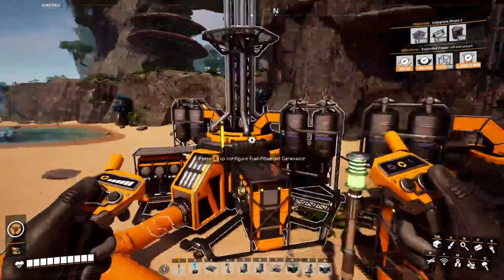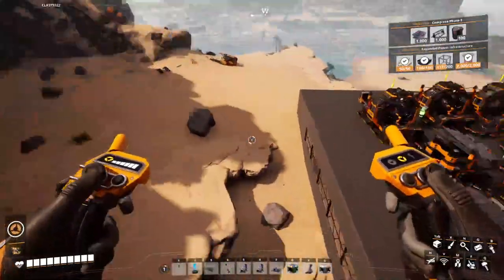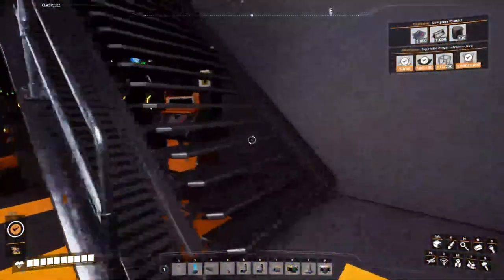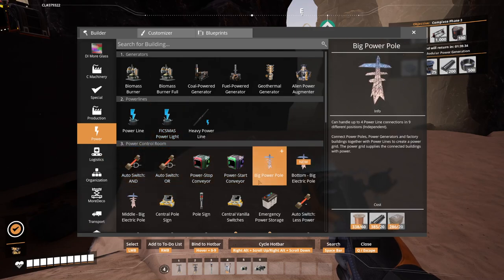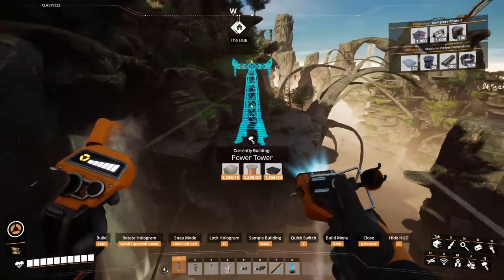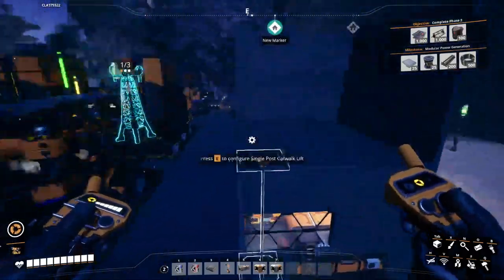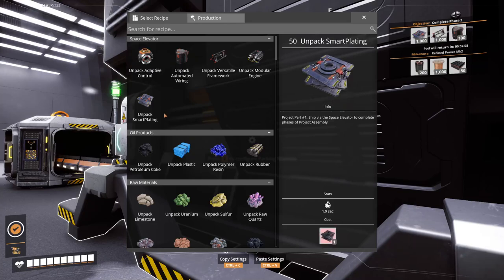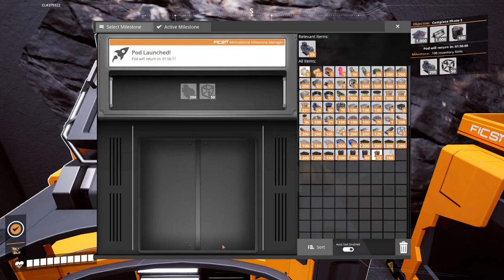Satisfactory GamePlay My Factory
Satisfactory GamePlay